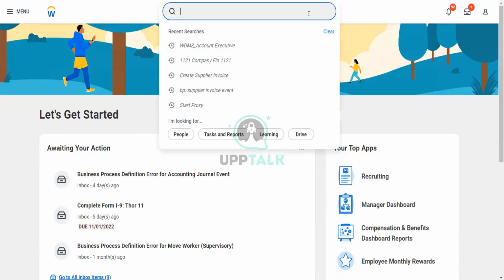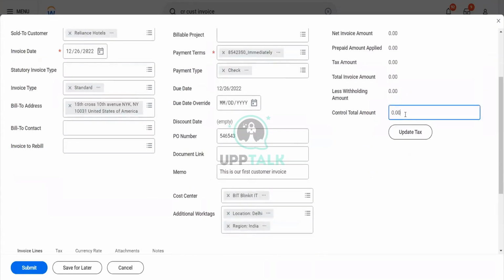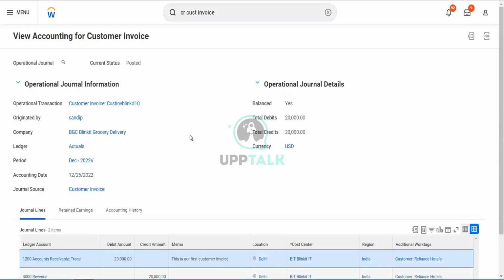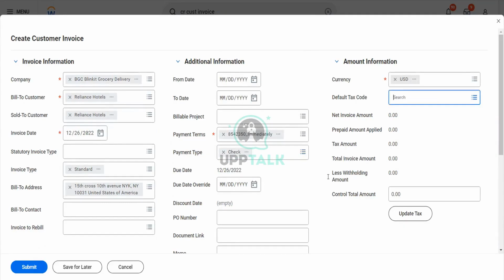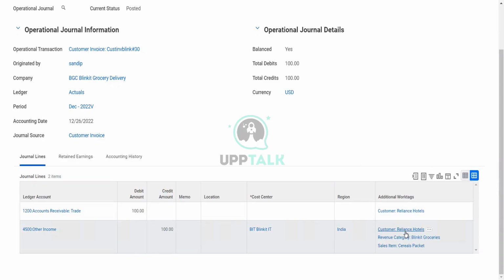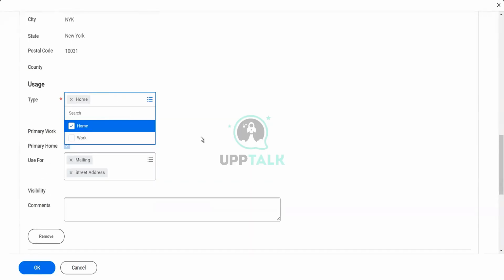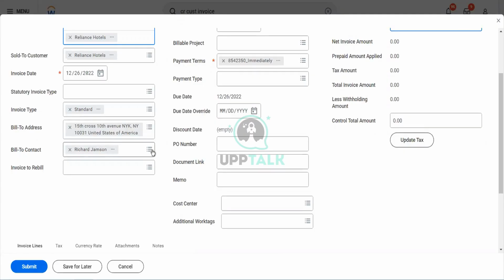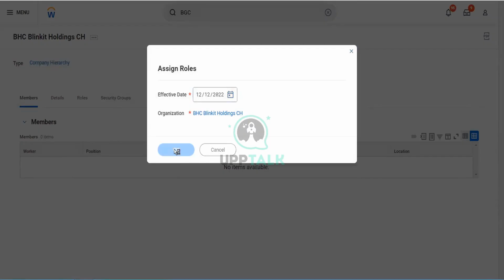Workday Finance Business Process | UppTalk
🚀 Understand the core of Business Processes in Workday Finance with this practical video guide. Whether you're a Workday beginner or configuring complex workflows, this session provides everything you need to get started and optimize your finance operations.

👨‍🏫 What you'll learn in this video:

✅ What is a Business Process in Workday Finance?
✅ How to create and configure Business Processes
✅ Understanding conditions, steps, and routing rules
✅ Role-based assignments and approvals
✅ Troubleshooting common setup issues
✅ Linking business processes to financial events
✅ Real-time walkthrough in Workday Finance UI

Explore More:

Workday Finance Process
Workday Business Process Configuration
Workday Routing Rules
Workday Role Assignments
Workday Approval Chains
Workday Financial Events
Workday Process Conditions
Workday Setup Finance
Workday Process Types
Workday Security Groups
Workday Workflow Design
Workday Transaction Configuration
Workday Custom Workflows
Workday Business Process Integration
Workday Finance Mapping
Workday Accounting Workflow
Workday Functional Flow
Workday User Assignment
Workday Process Notifications
Workday Task Management
Workday Finance Setup
Workday Business Rules
Workday Configuration Demo
Workday Approvals Setup
Workday Navigation Finance